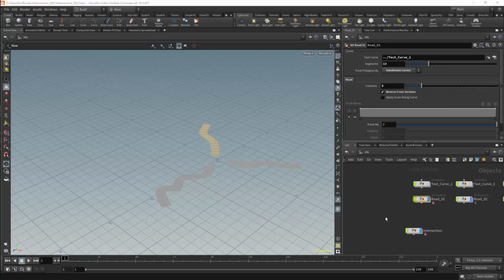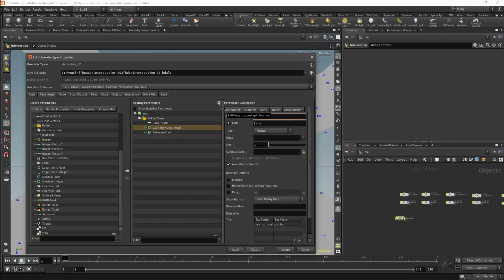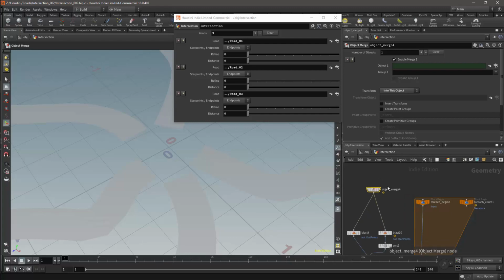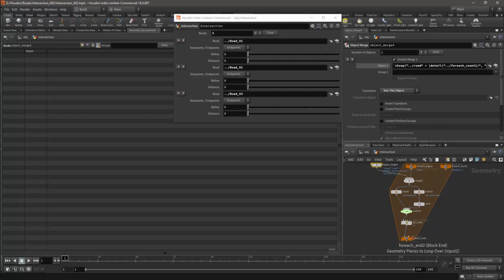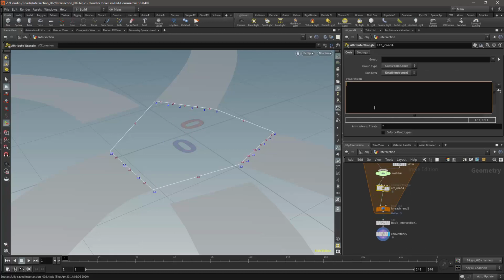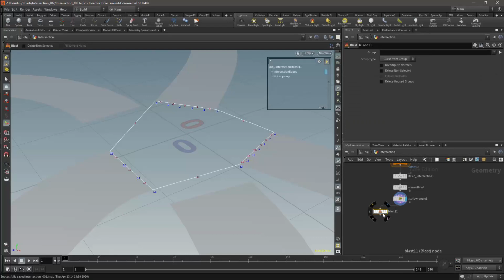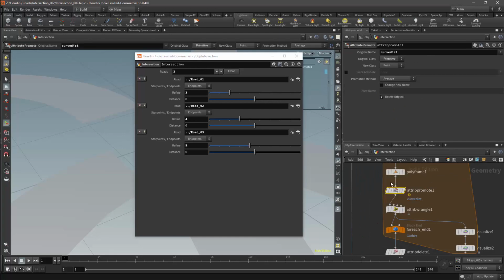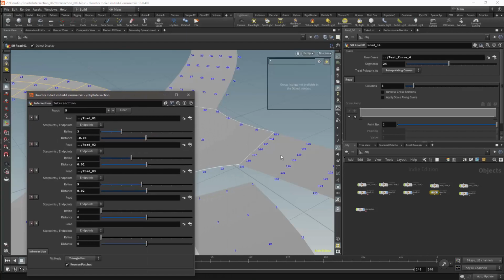Houdini Basic Intersections Part 4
The intersection will now allow for and arbitrary number of roads.

BTC:    13BRJGcZdwk3DV5Bu3X3Aqap798FugFPNt